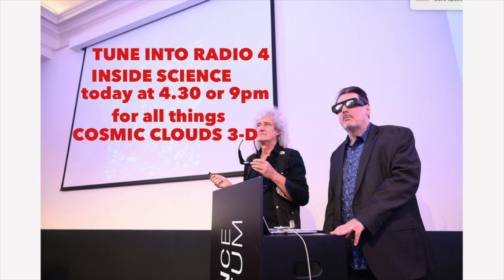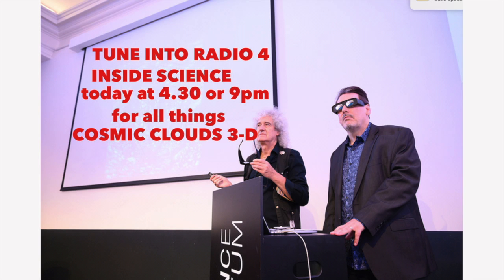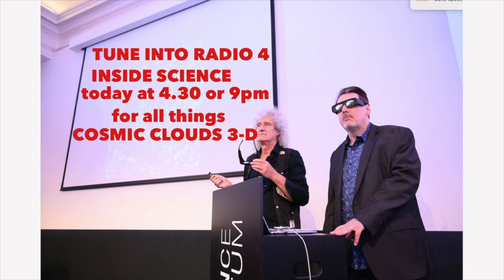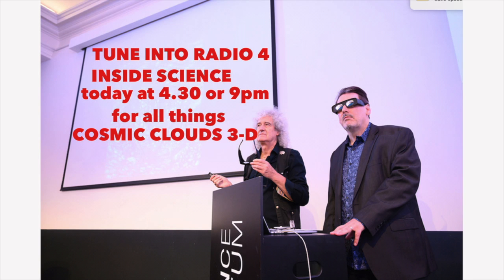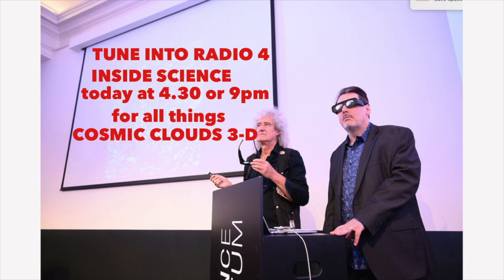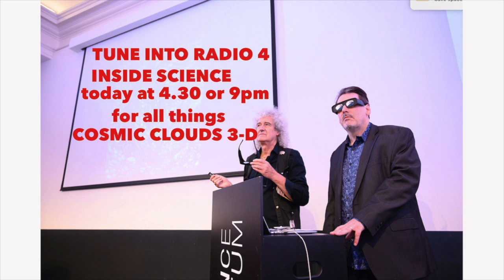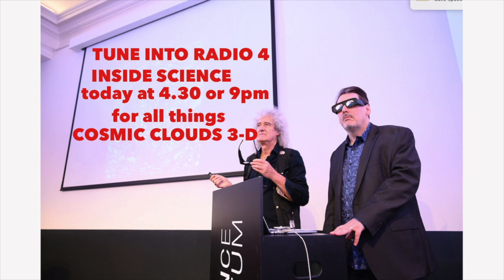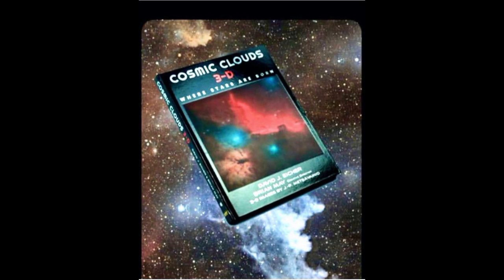Brian May & David Eicher - All things Cosmic Clouds 3-D BBC R4 - 1 Oct 2020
Check out enthralling and entertaining interview.
Brian with co-author, David Eicher, on BBC Radio 4 Inside Science, talking all things Cosmic Clouds 3-D.